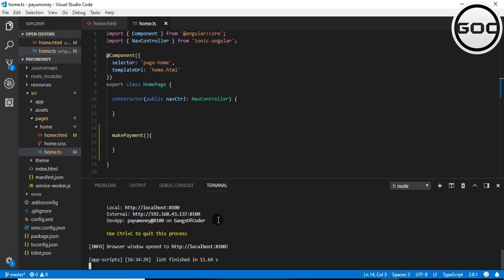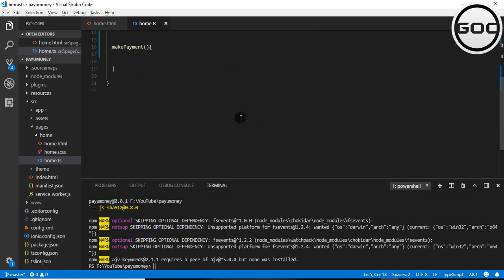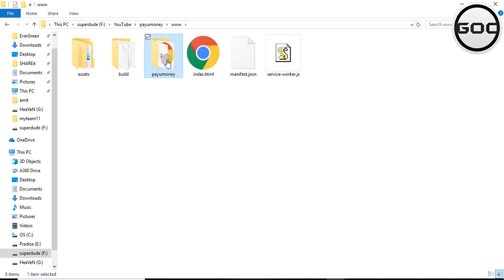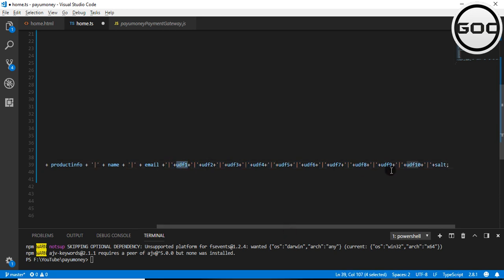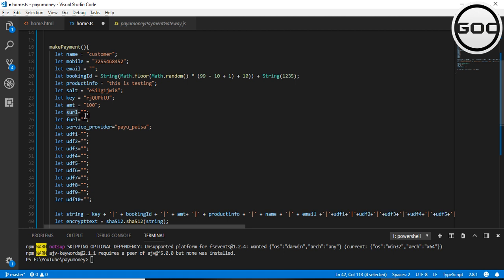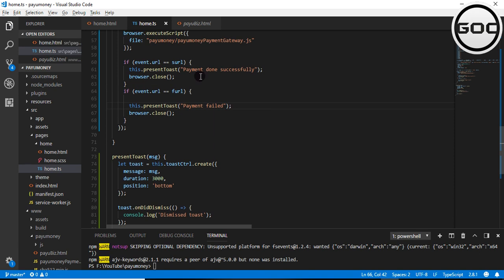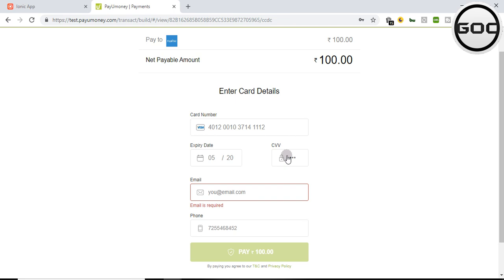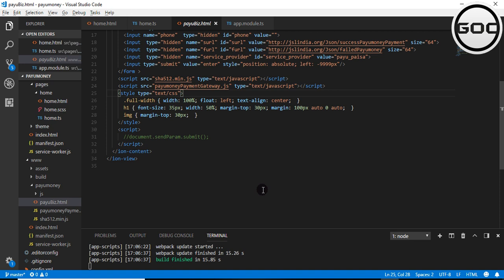Integrate PayuMoney Payment Gateway In Ionic | Gangs Of Coder | 2018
Hello everyone, in this video I have shown you a way to integrate payumoney payment gateway in the ionic application.